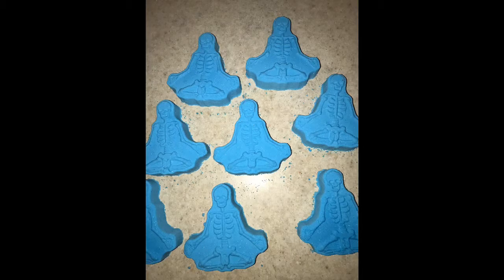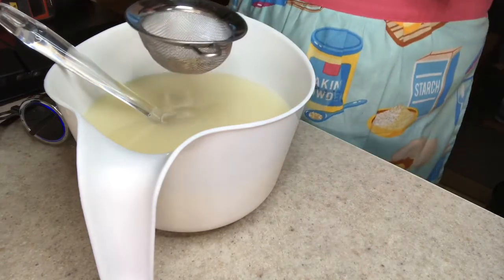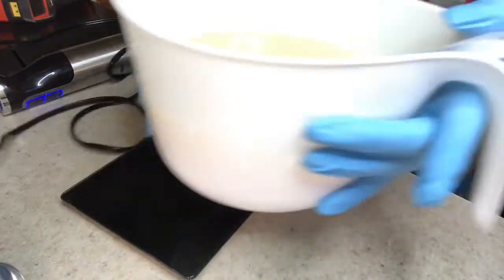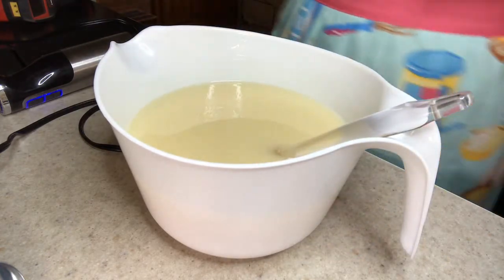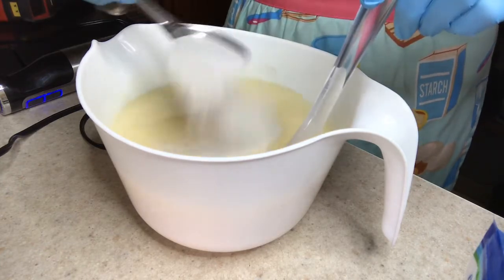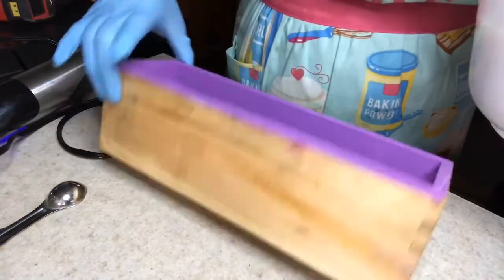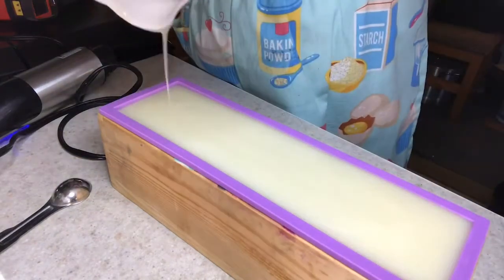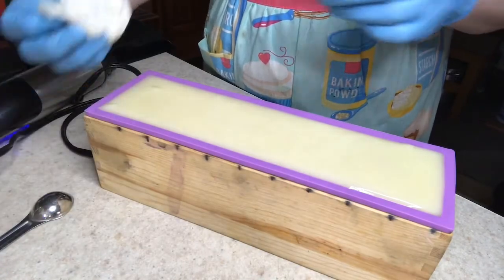Pumice stone cold processed soap making, snake shed soap, mens soap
I appreciate EACH and EVERY one of you that take the time to watch ❤️
This is not a tutorial but a video on me making soap and me telling you what I have learned and know.

Here is a list of links (thanks to the person who suggested it) and hopefully they show up as links 😂 :

You can follow us at Mystic Maiden Soaps on TikTok, Clapper, Facebook and @the_soaparista on Instagram.